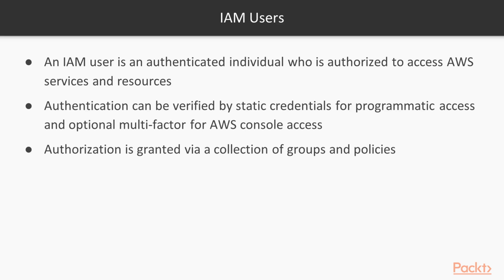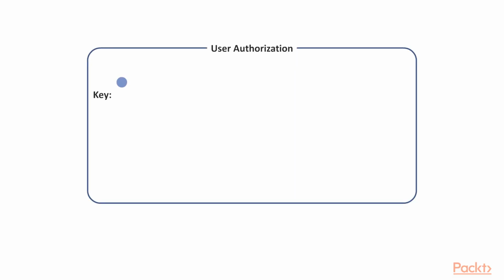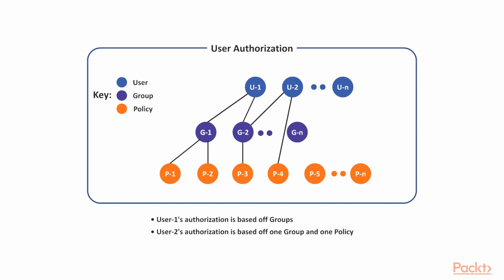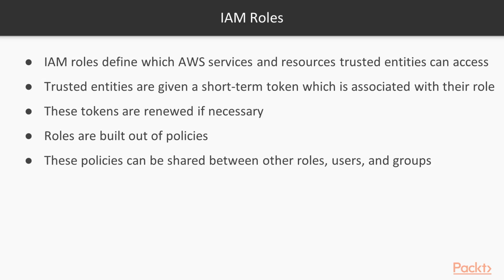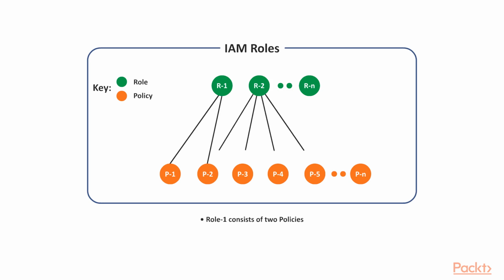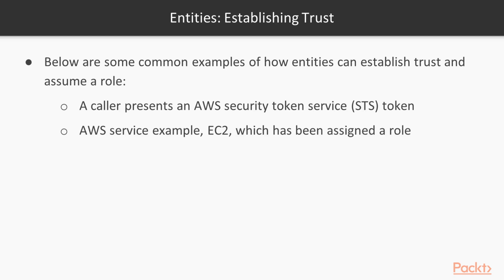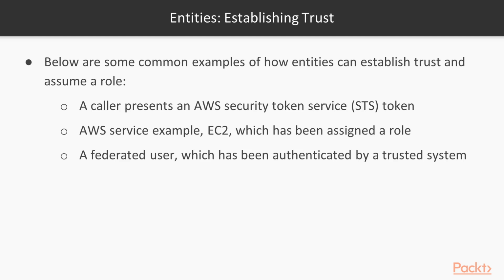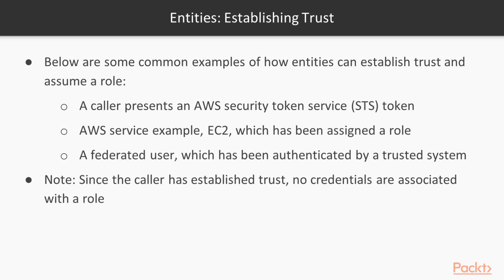Mastering AWS Security : IAM Users and Roles | packtpub.com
This video tutorial has been taken from Mastering AWS Security. You can learn more and buy the full video course